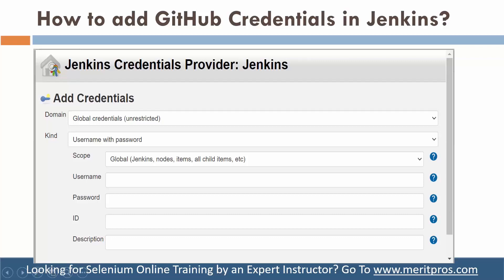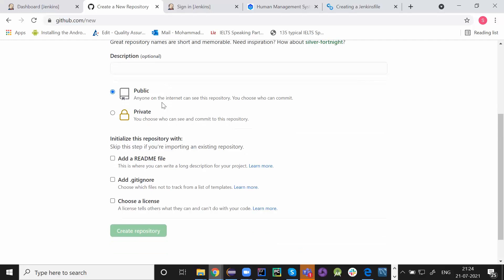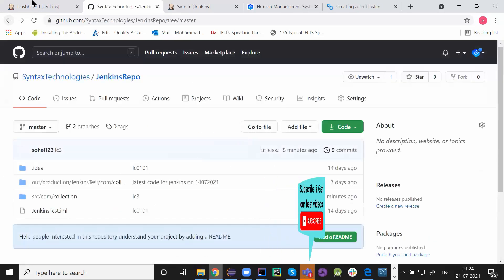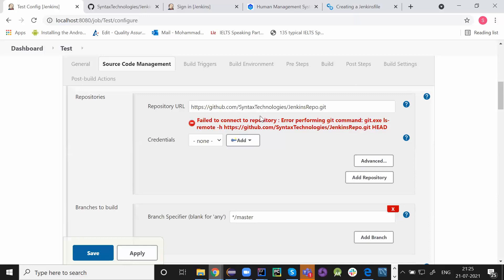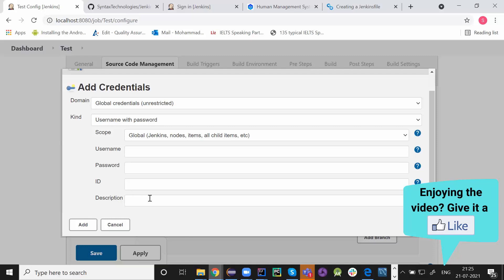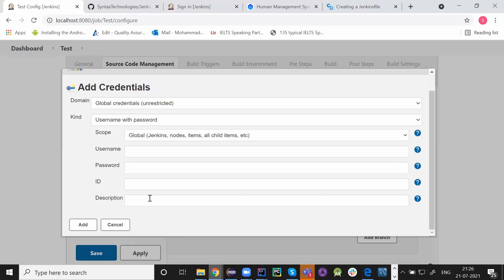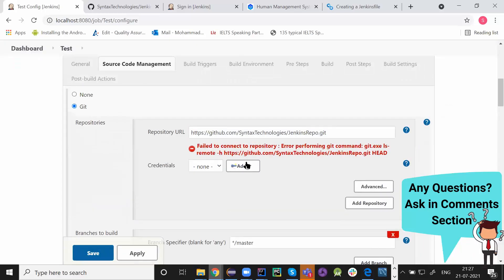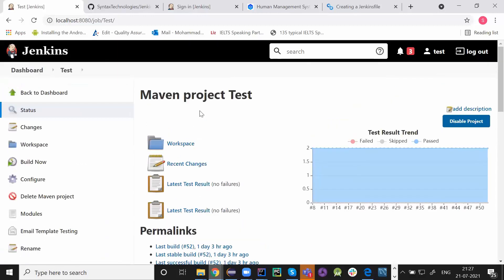Jenkins How to add GitHub Credentials|Jenkins Tutorial for Beginners #13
Jenkins How to add GitHub Credentials, Jenkins GitHub Credentials are the main topics covered in this video.

Jenkins How to add GitHub Credentials
Jenkins GitHub Credentials